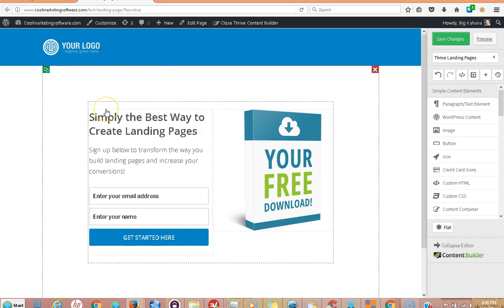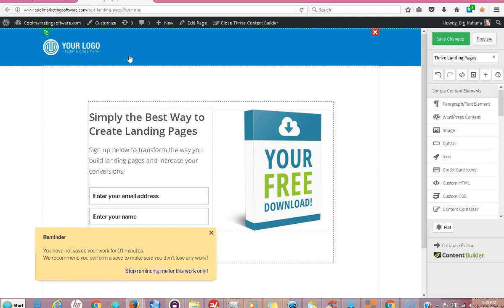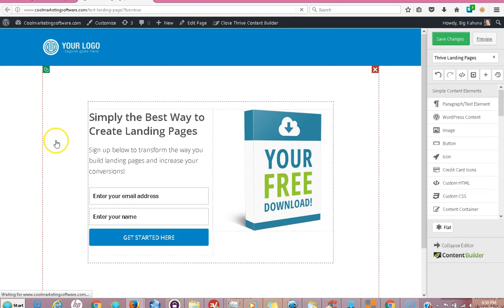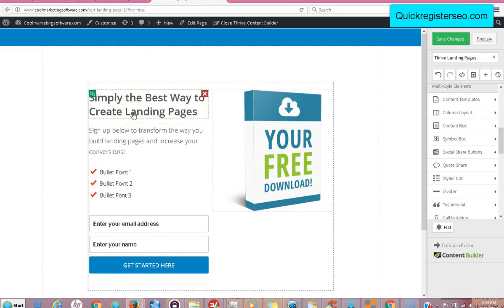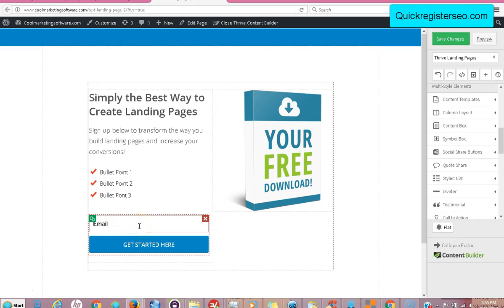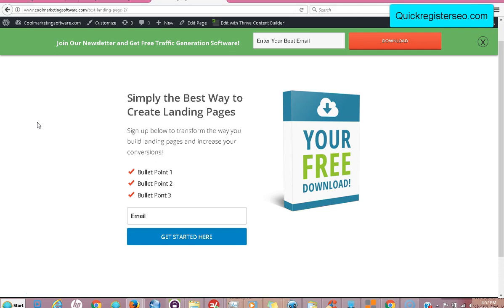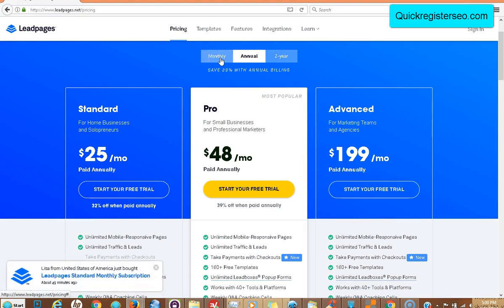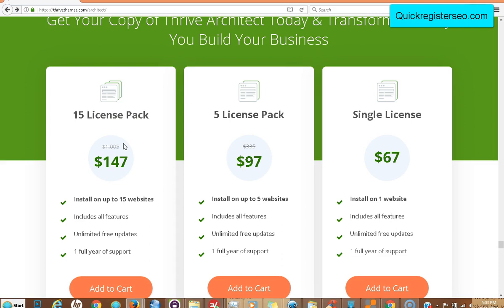How to Set Up Beautiful Responsive Landing Pages Without Paying Ridiculous Monthly Fees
In this video I show you how to set up beautiful landing pages using Thrive Architect wordpress plugin.

Sites like LeadPages or Instapage can charge up to $100. per month just for landing pages depending on the features you want.

Thrive Architect $67. One time fee.

And create unlimited landing pages with almost unlimited impressions for much less without giving up any features or quality.

I will set up your wordpress installation for free.

I will even install the plugin for you for free as well.

There is no reason to pay Instapages or Leadpages ridiculous monthly fees just to host landing pages.